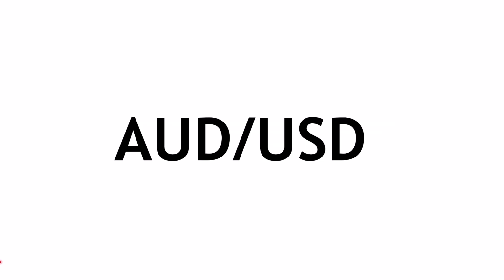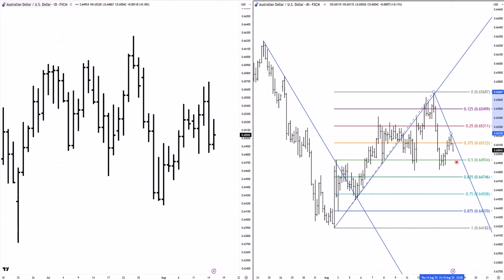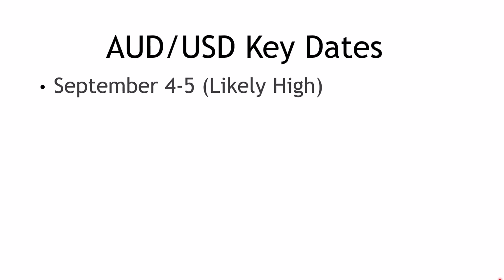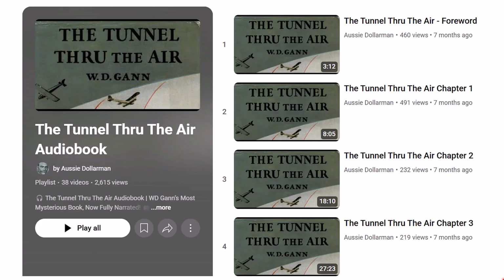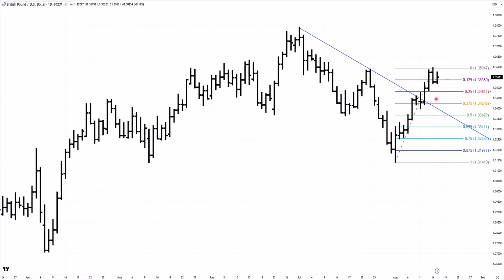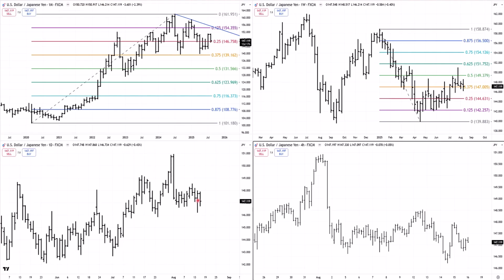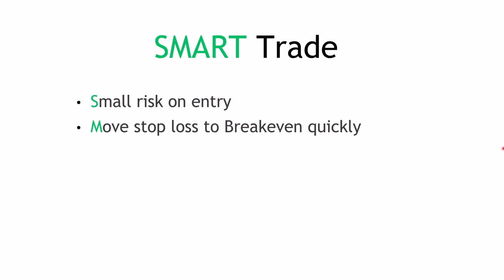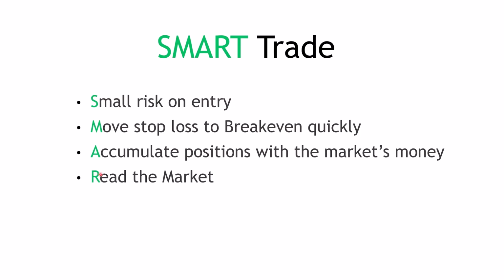The Forex Form Guide 17 August, 2025 (Includes Key Forecast Dates For The Crash!)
The Forex Form Guide – 17 August, 2025 | W.D. Gann Insights for FX Traders 📉

Welcome to this week’s MASSIVE episode of The Forex Form Guide!

👉 Highlights in this week’s video:
✅ AUD/USD Crash Countdown continues!
✅ Key Forecast Dates for the AUD/USD (NEW!)
✅ GBP/USD breakout analyzed
✅ EUR/USD Price Forecast tracked
✅ USD/JPY Strategy Discussion
✅ How to Take SMART Trades (Low Stress, High RRR)

Timecodes
0:00 Intro and Disclaimer
1:07 AUD/USD Outlook (Crash Countdown Continues!)
7:07 Key Forecast Dates For the AUD/USD (NEW!)
13:14 A Tip From An Old Top
12:42 GBP/USD Breakout Discussed
15:35 EUR/USD Price Forecast Tracked
16:11 USD/JPY Strategy Discussion
16:46 My 3 Step Trading System (SMART Trades)